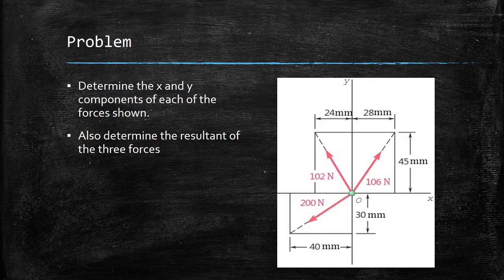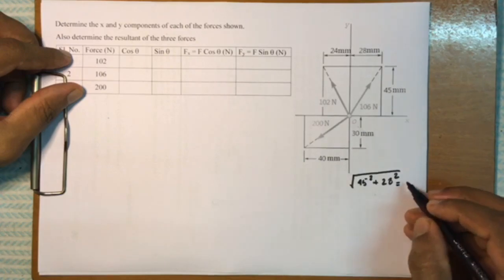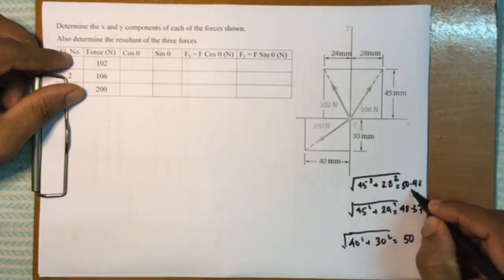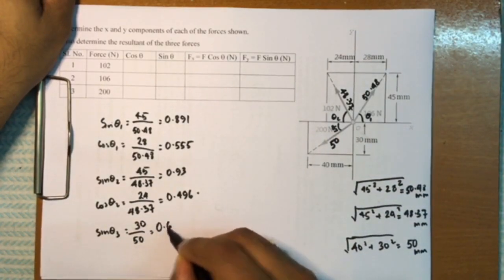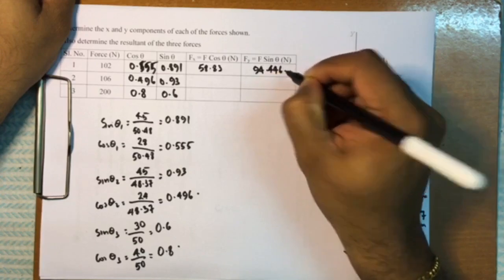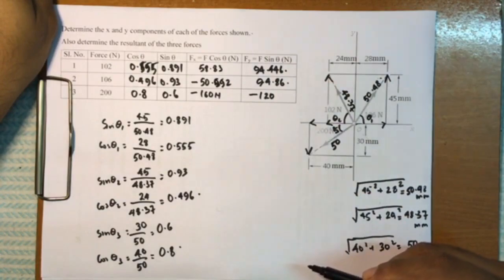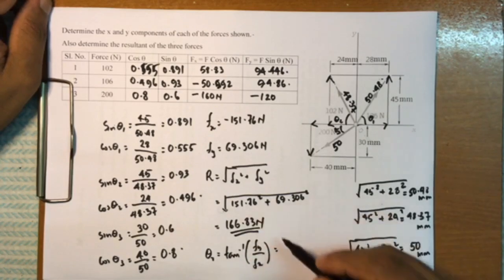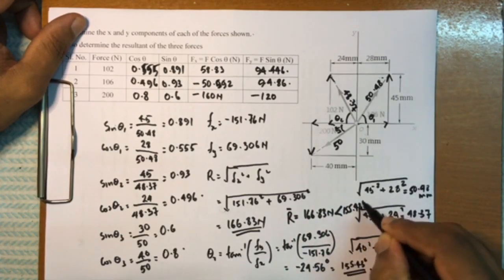Resultant of a sum of multiple force Part 2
How to solve a problem with multiple forces acting at a single point and the force directions are given in the form of distances. This sample problem was taken from the textbook Vector Mechanics by Beer and Johnston